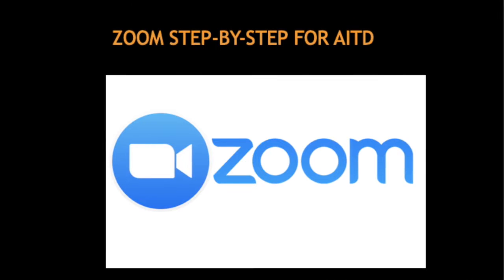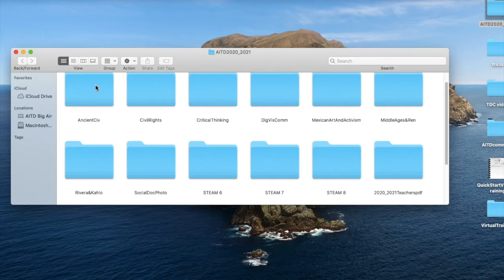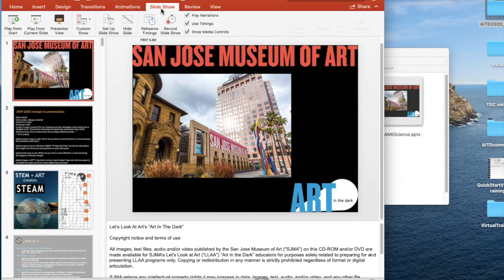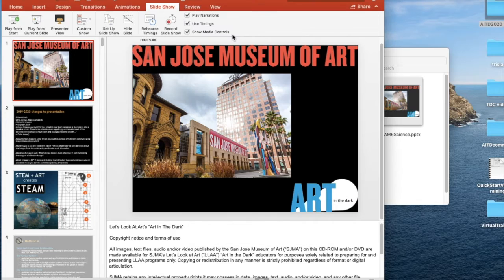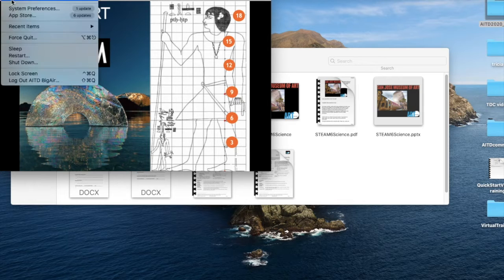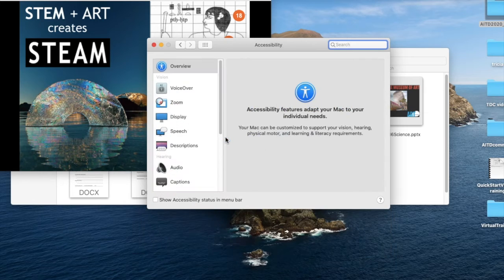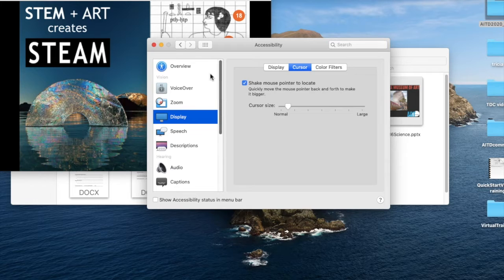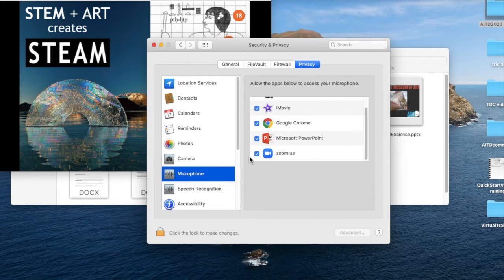Zoom Step-by-Step AITD Rev 3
Step-by-step getting ready to present AITD in Zoom